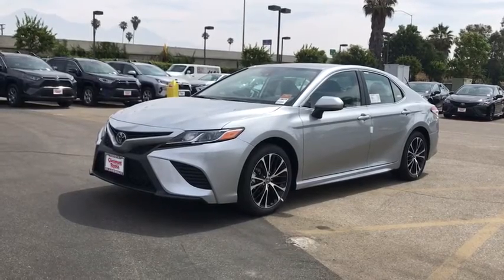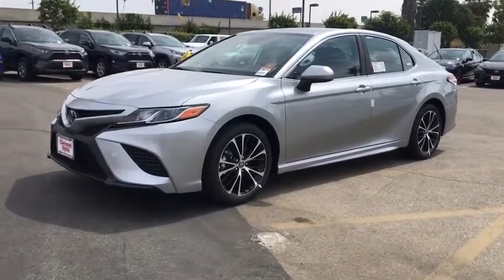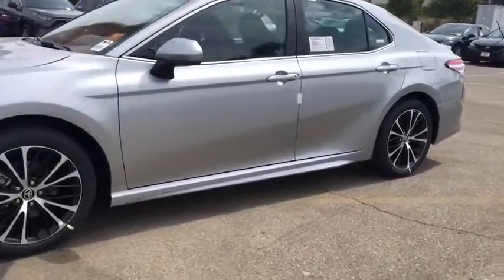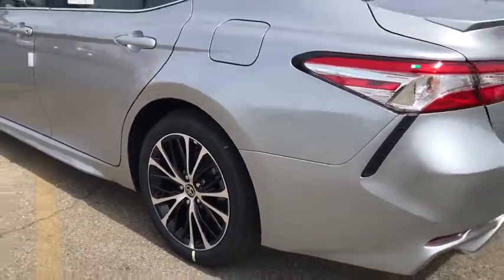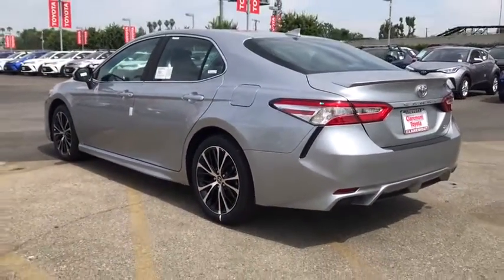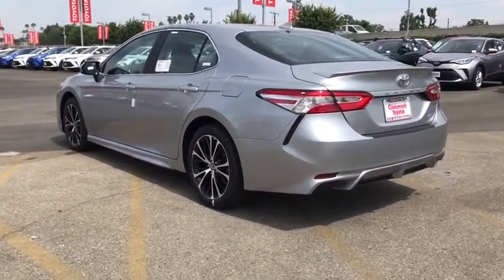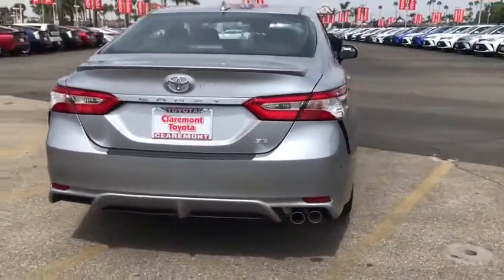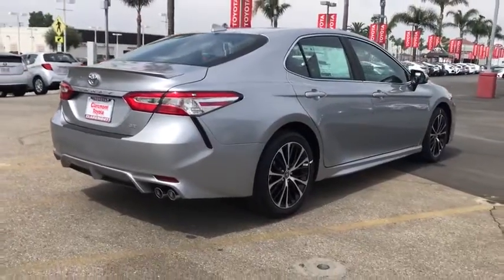2020 Toyota Camry Claremont, Ontario, Pasadena, Anaheim, CA 00202964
New 2020 Toyota Camry available in Claremont, California at Claremont Toyota. Servicing the Ontario, Pasadena, Anaheim, CA area.

Claremont Toyota
601 Auto Center Drive